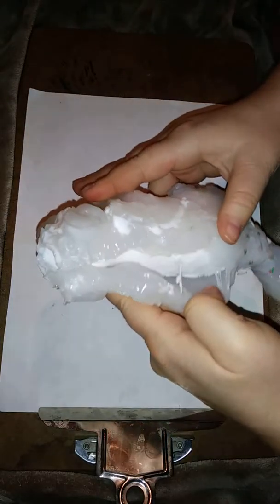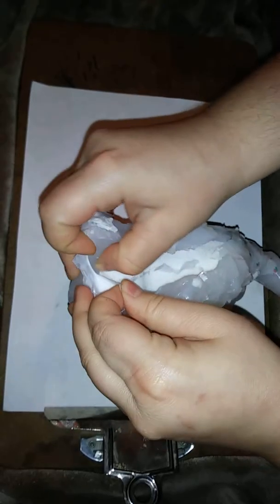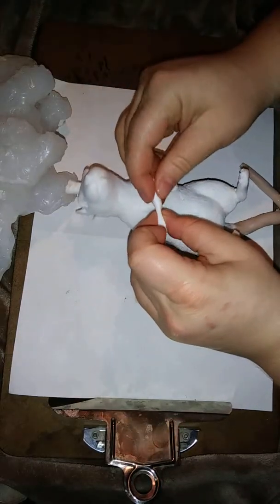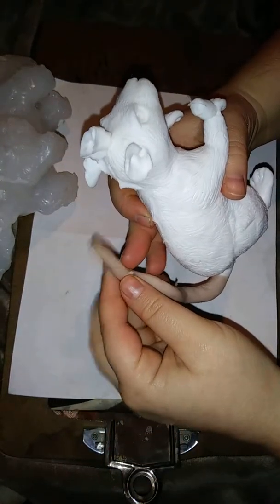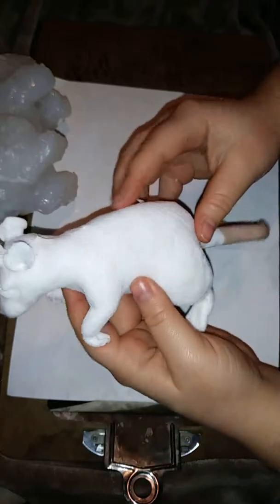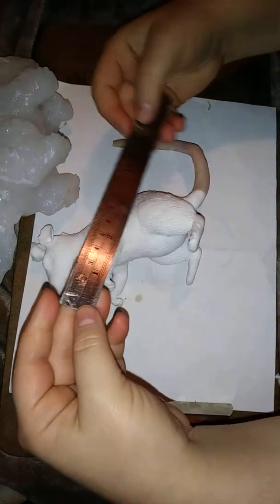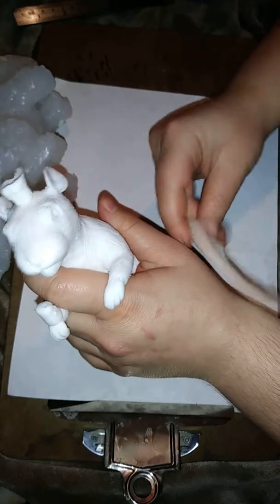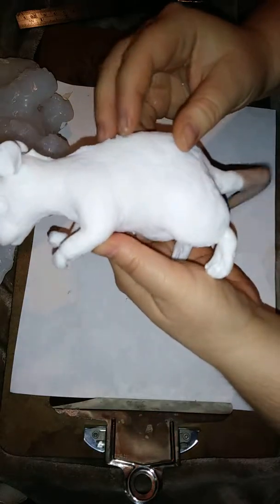Pulling my full silicone rat doll from her mold